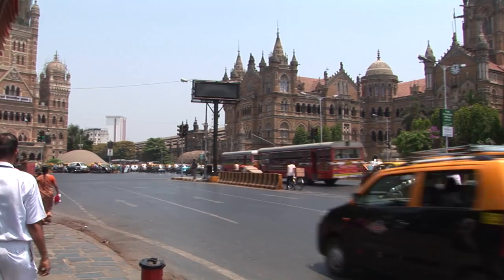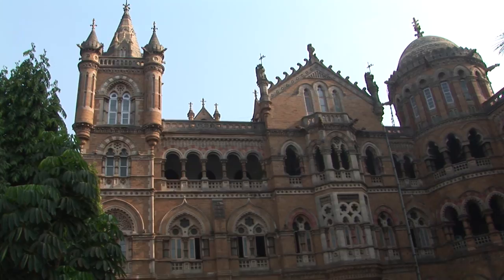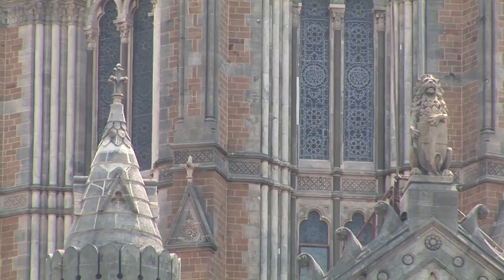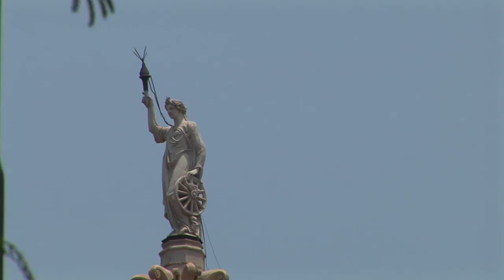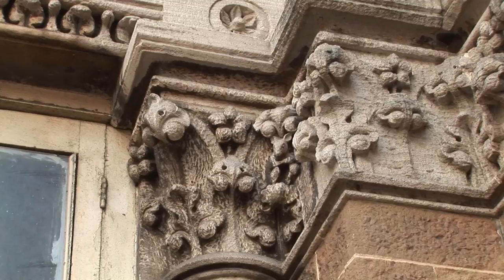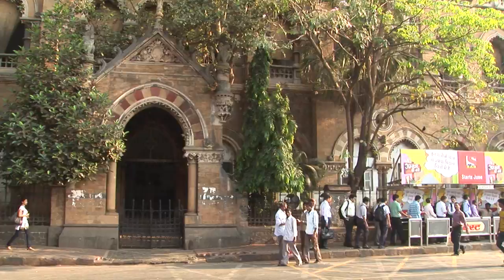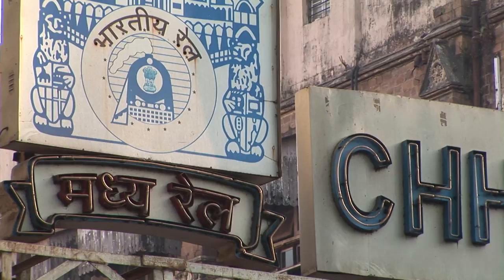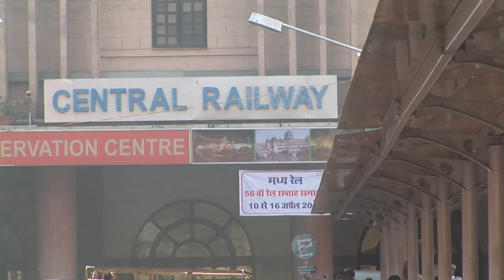Chhatrapati Shivaji Terminus 🇮🇳 India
The terminus was designed by a British born architectural engineer Frederick William Stevens from an initial design by Axel Haig, in an exuberant Italian Gothic style. Its construction began in 1878, in a location south of the old Bori Bunder railway station, and was completed in 1887, the year marking 50 years of Queen Victoria's rule. (wikipedia)